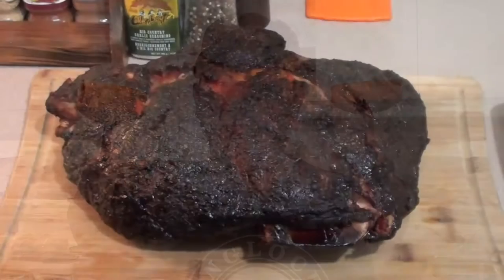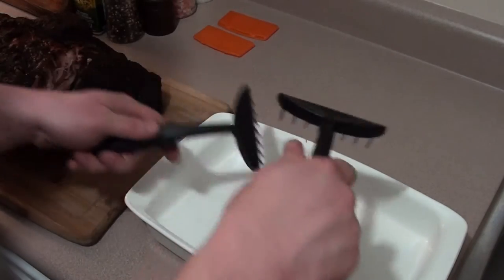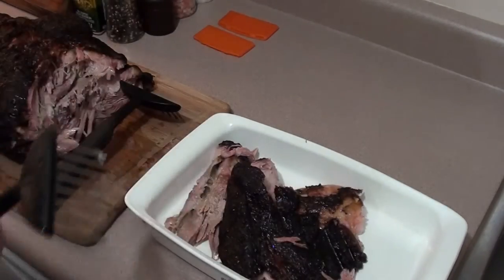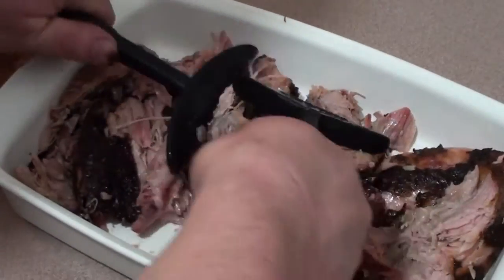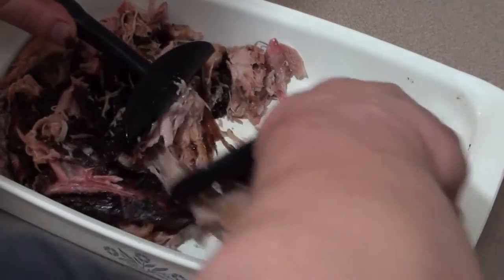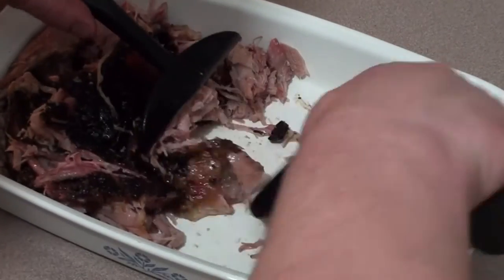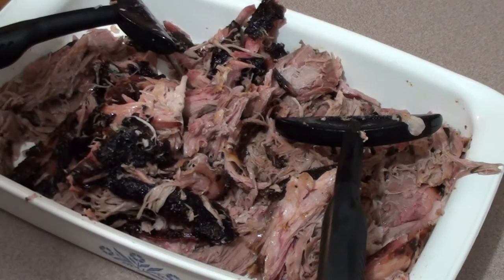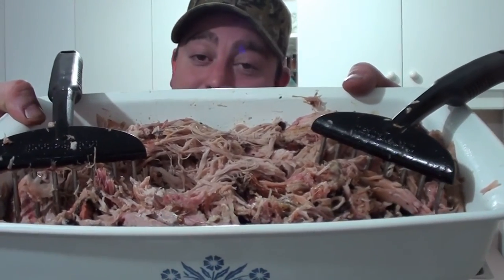MEATRAKE - SHREDDING PORK QUICK & EASY - BBQFOOD4U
Showing everyone a great tool for shredding meat that is quick, easy and keeps your hands clean. Meatrake are made strong with 304 stainless steel - non slip grips and they are easy to clean. Easy to store with plastic safety covers.